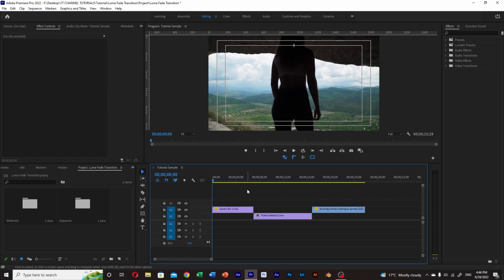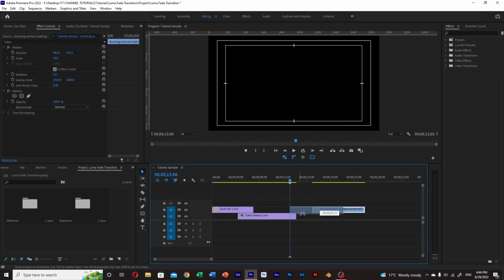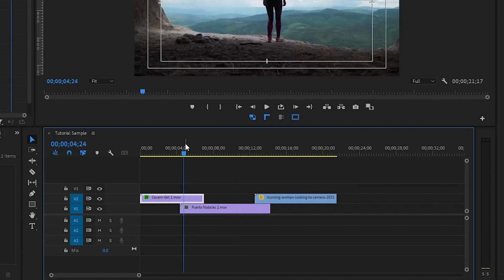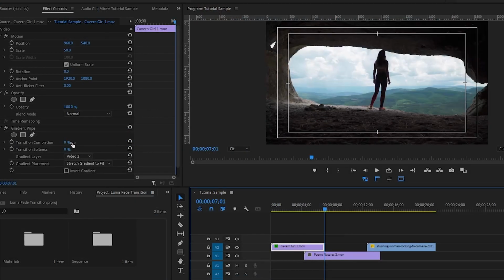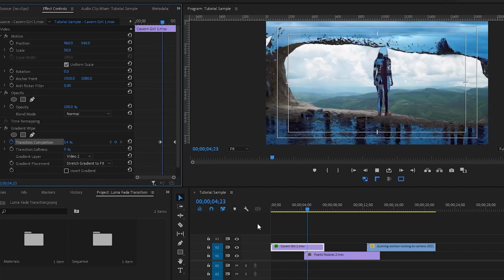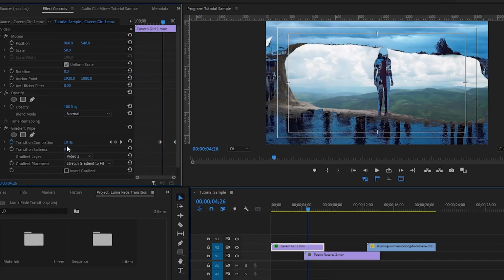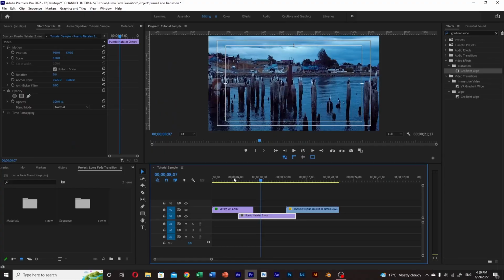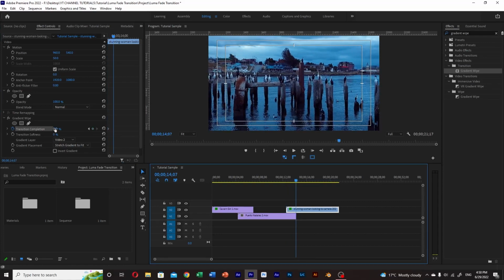Luma Fade Transition Premiere Pro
In this tutorial we learn how to create the Luma Fade Transition in adobe premiere pro.

Also if you are looking on how to give your videos the fisheye lens look in premiere pro, check this video right